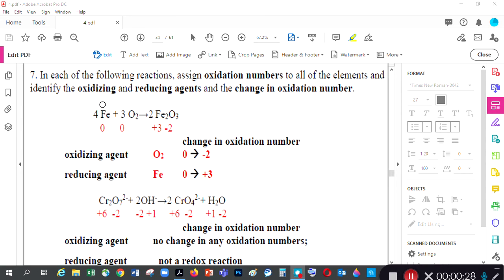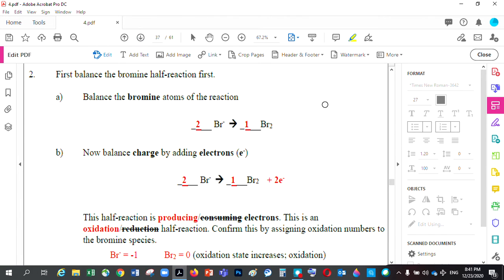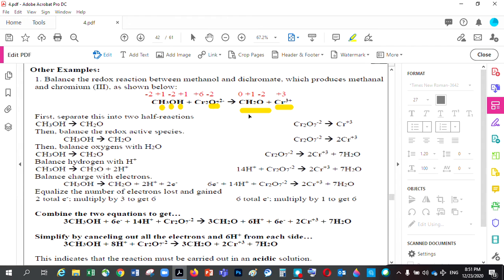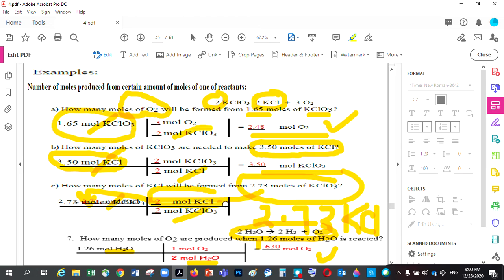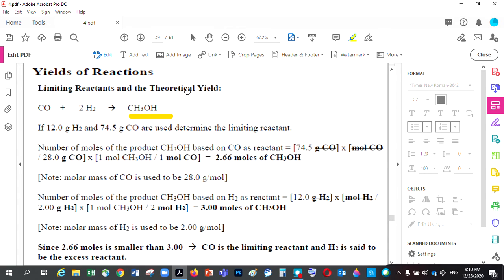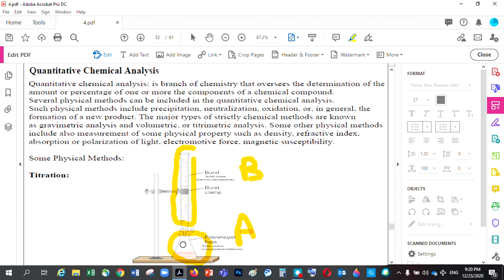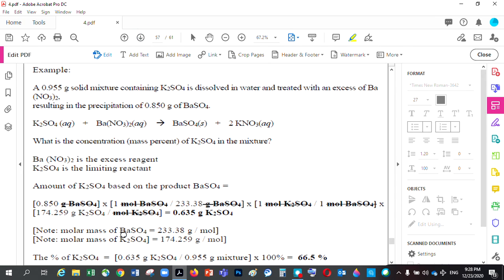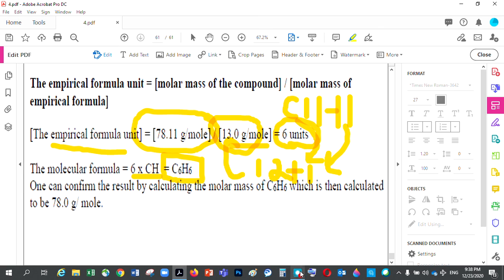Principle of Chemistry 1 Stoichiometry in Chemical Reactions Module 4 Part 2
This Module/Chapter covers the stoichiometry in chemical reactions, balancing chemical reactions, balancing different types of chemical reactions and balancing redox chemical reactions in acidic as well as in basic medium.
Furthermore, it covers the titration calculations and yield of the products after the reactions is carried out